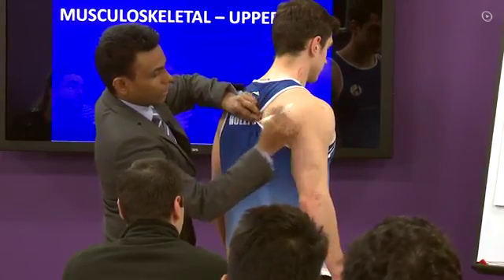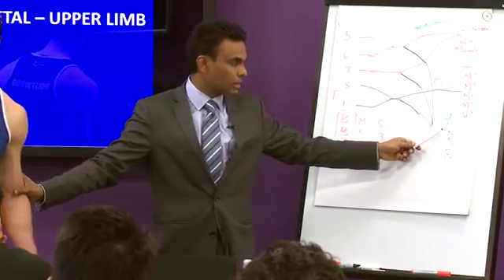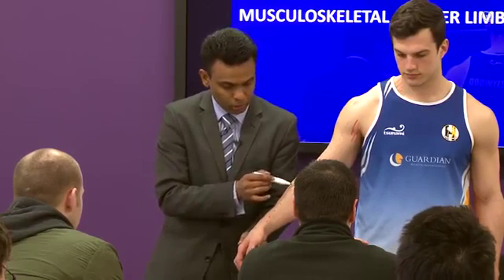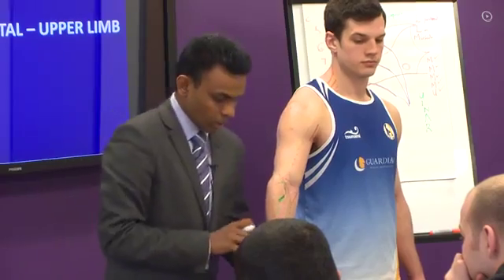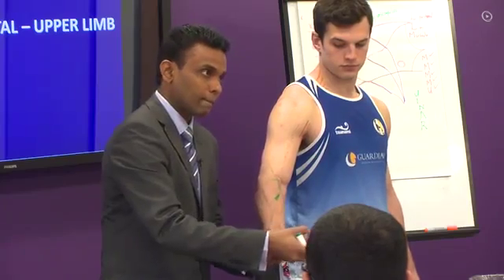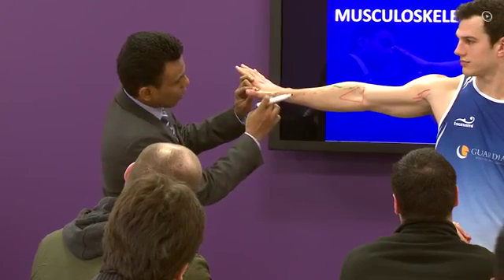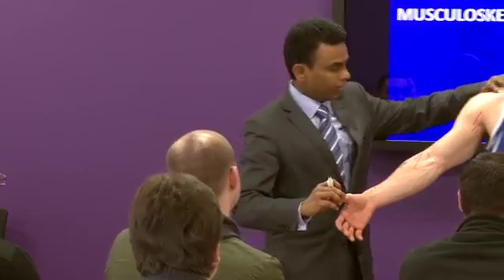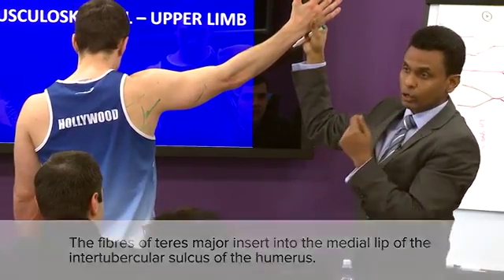الجهازالعصبي والهيكلي(2)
الجهازالعصبي والهيكلي